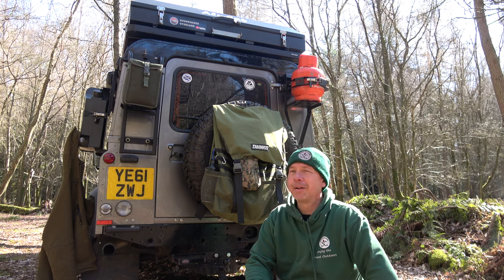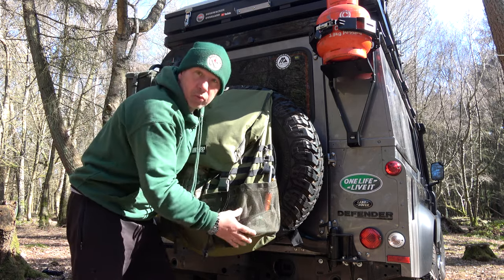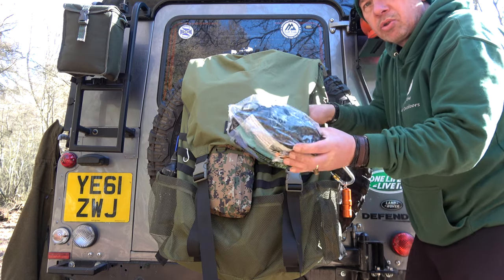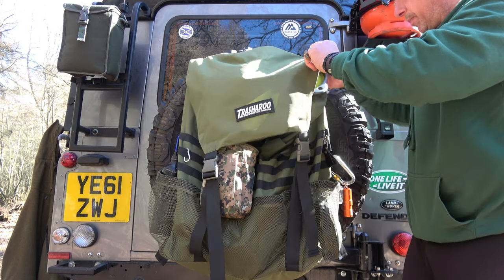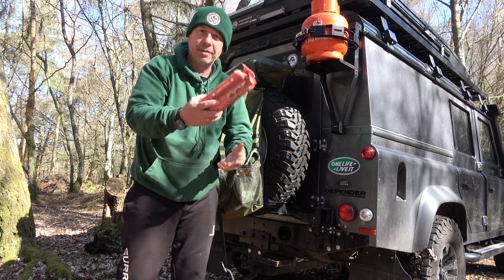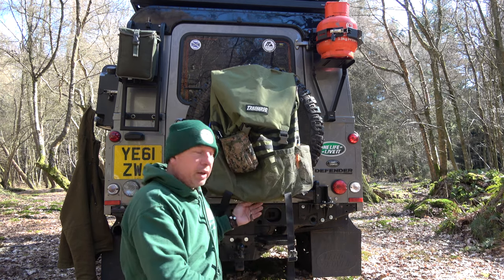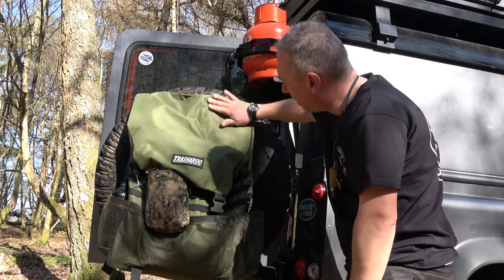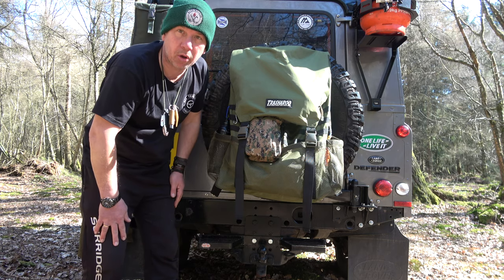Spare Tyre Trash Bag - Rear Wheel Storage | Overlanding Essentials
Trasharoo storage bag. Great spare wheel mounted rubbish carry bag for the Land Rover Defender. Made from high quality  canvas. Carries up to 50 lbs of weight and fits a standard 30 gallon trash bag for ease of dumping. Water-resistant interior coating and has drainage holes at the bottom for unexpected leaks.